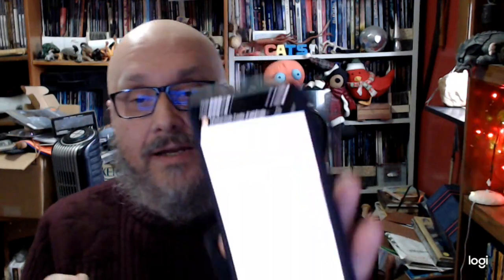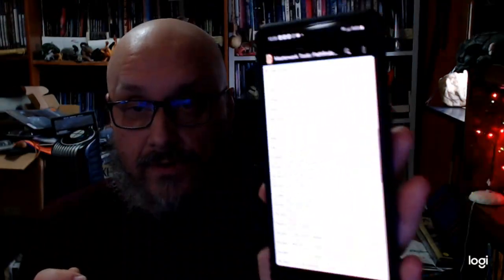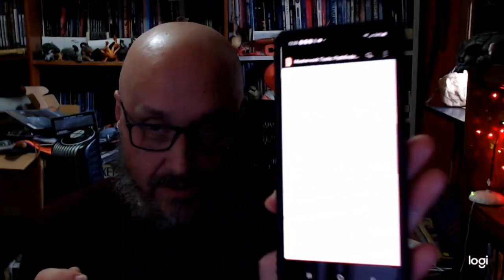RPG Resource: Masterwork Tools Pathfinder